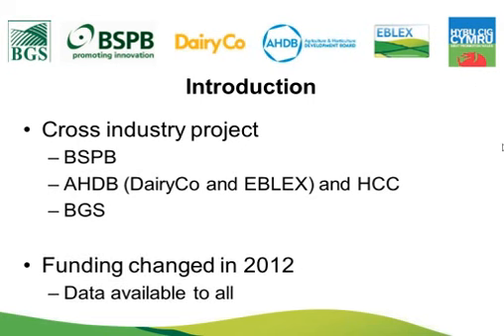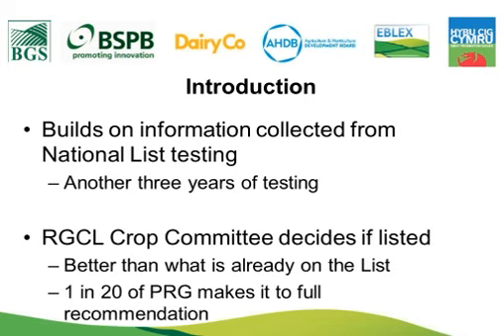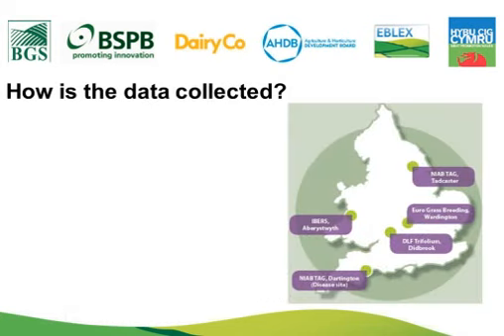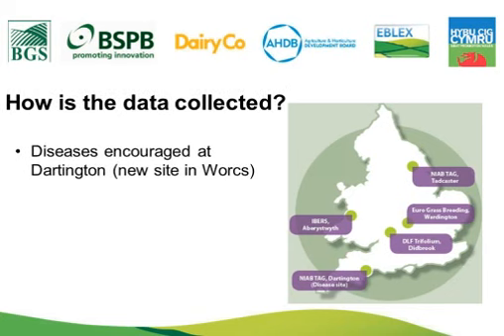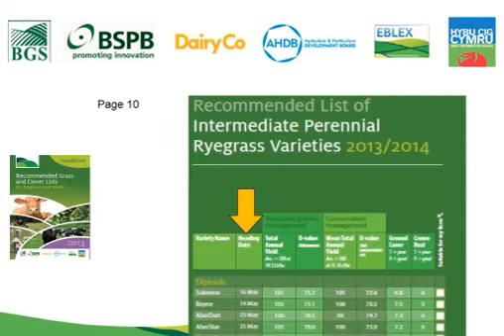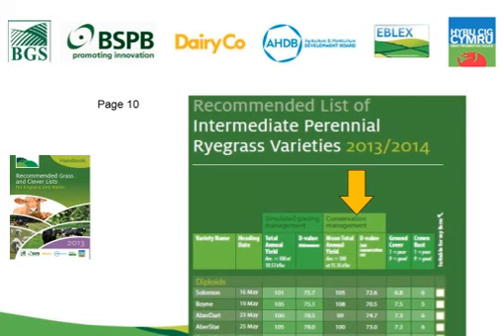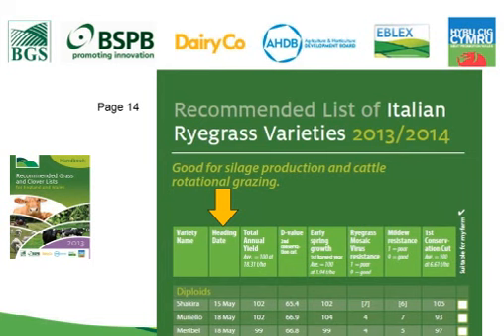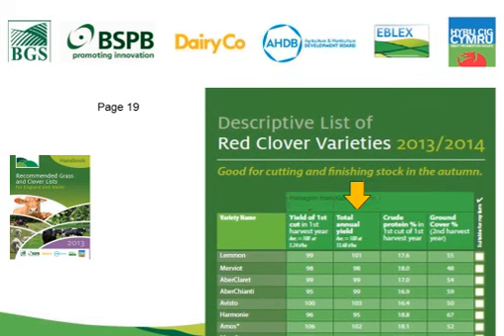Using the RGCL handbook to make informed decisions - brought to you by AHDB Dairy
Dr Liz Genever of Eblex talks through the Recommended grasses and clovers list, providing information on where the data is gathered, prior to talking through the handbook tables and how to use them when making decisions on varieties to use.